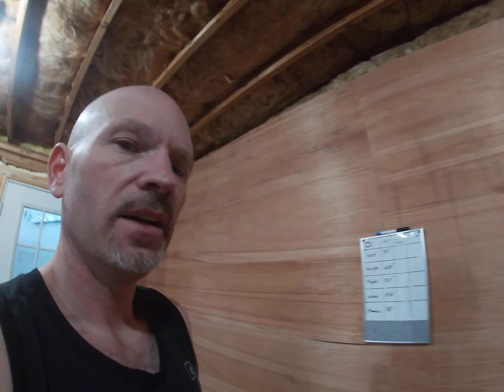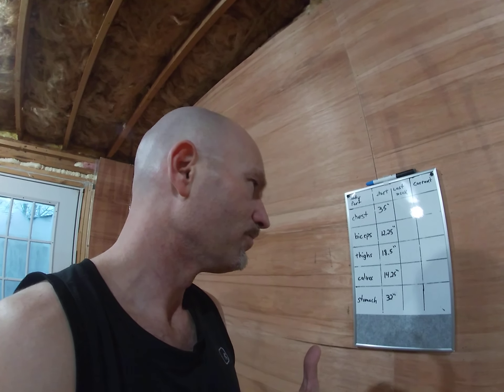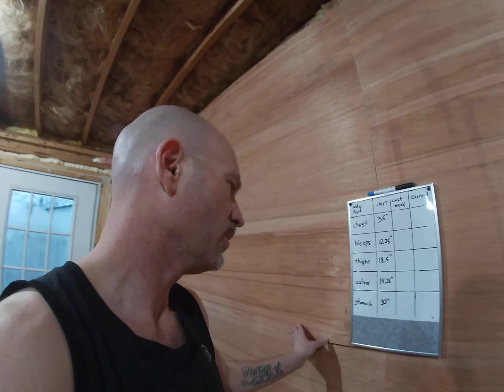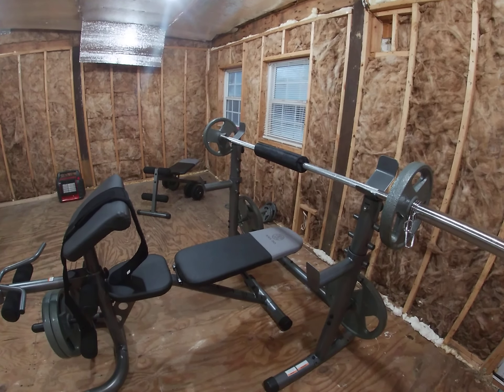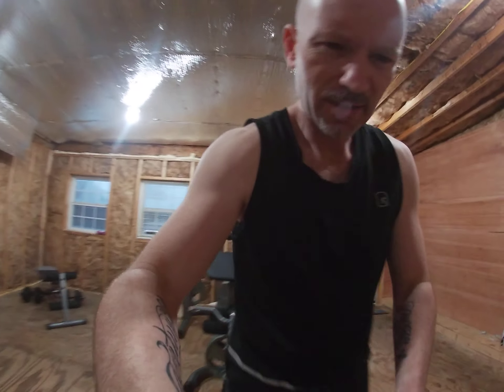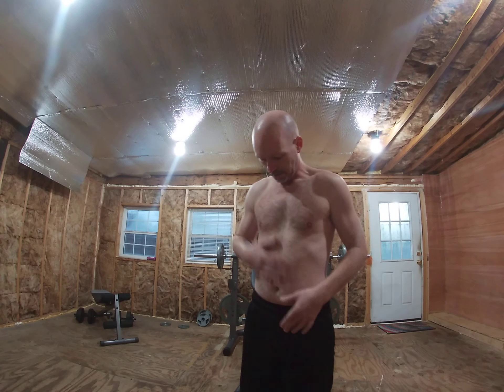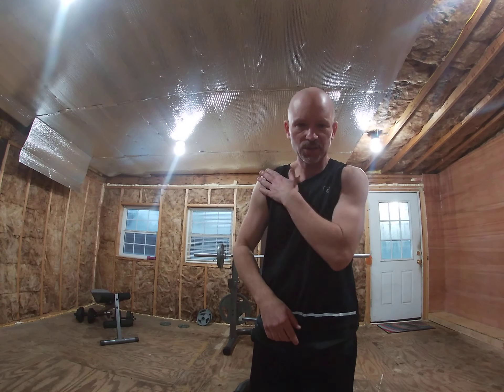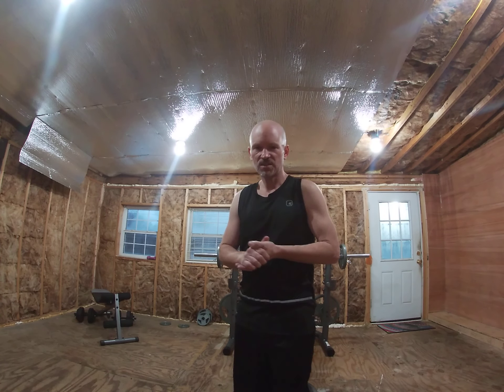The start of my body transformation 45 year old skinny guy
This is an introductory video of my body transformation. I am going to video document my push to better my mind and confidence. I plan on doing a weekly clip on the result of my performance. This will be a 2 part experiment. The first part. Can I achieve my goals.The second part is people starting to notice me out of a crowd. Fit or muscular guys tend to get more attention. Me being a skinny person most of my life. Never got a lot of it. I am a good guy. Just not a standout. Hopefully I can change that, I think its never too late. I am using supplements to increase my potential. Creatine and protien shakes. Plus pre-workout mixes. If your an outdoors person or like to cycle? Please leave feedback and questions in comments below!